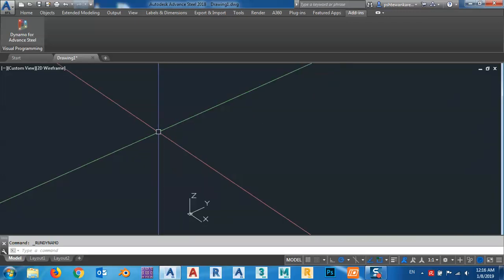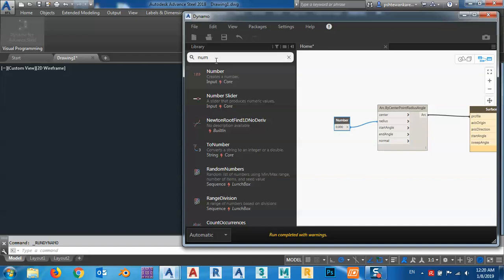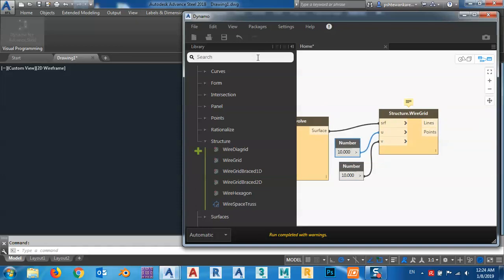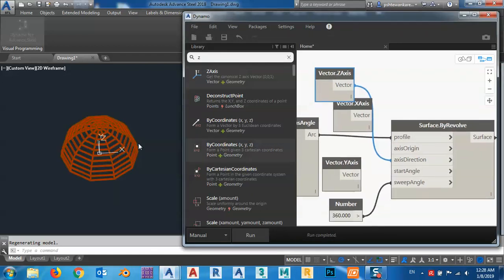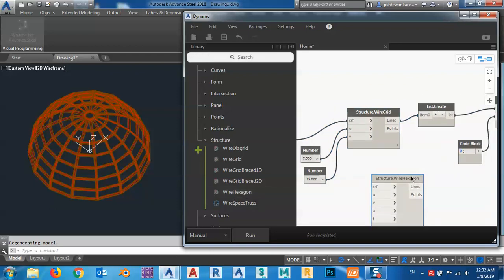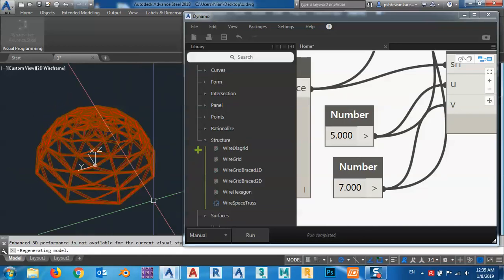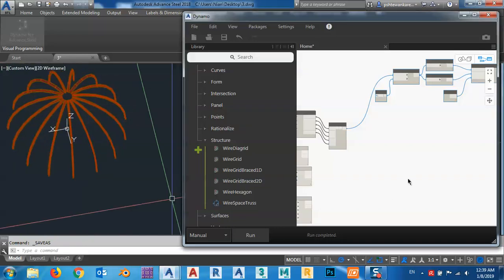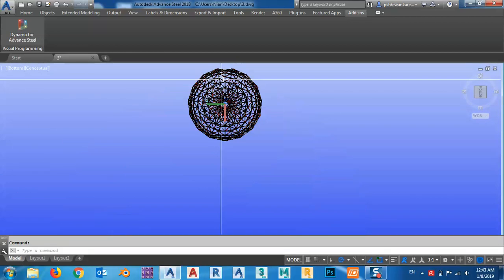Dome structure in advance steel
Dome in advance steel
Dynamo for advance steel
space frame by dynamo
dom with dynamo
parametric dome structure
space frame structure
space frame in advance steel